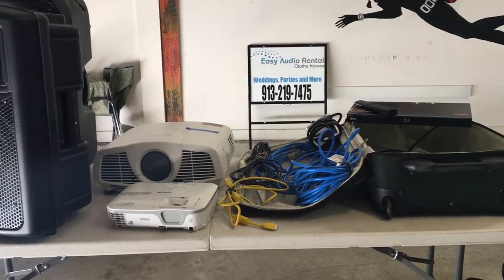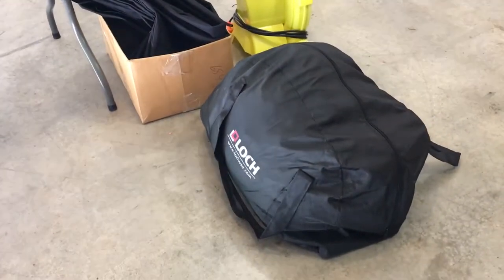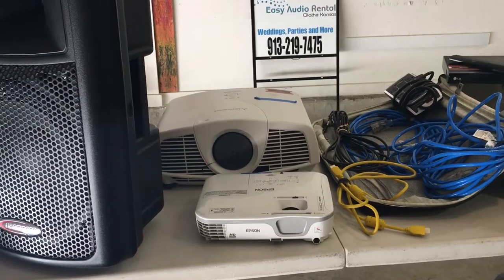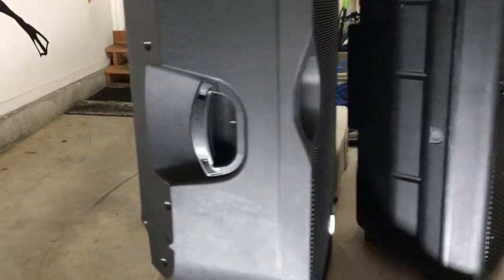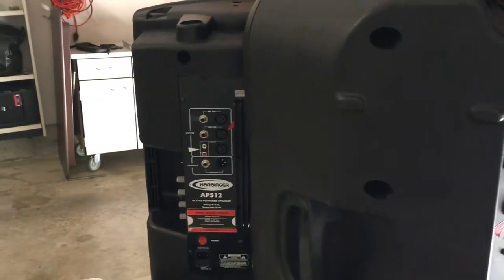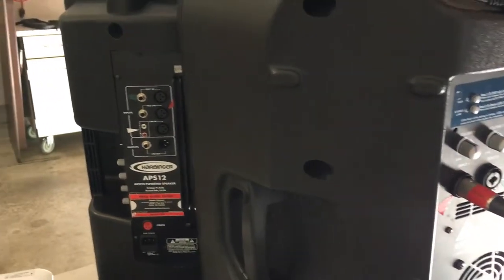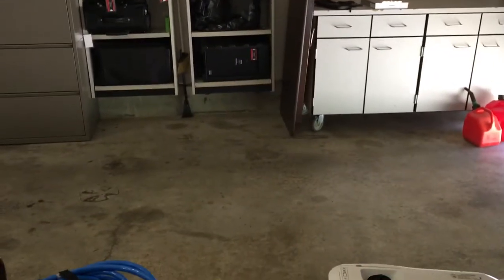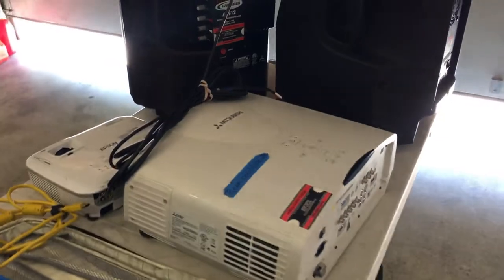Party package for a Movie Night rental. Showing the difference between the packages.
Answering customers questions?... What is the difference between the $175 and $225 package.

A few tips and tricks for setting up your event.  Blow up screen with everything you need.  If you rent from us all you need to bring is the disk.  Blu-Ray or regular DVD will play.  Give us a call if you think we can help with your event. Located in Olathe, Kansas serving the Greater Kansas City area.

Other tips & random thoughts from our past experiences: set up in the garage, have the party on the drive way.  (no bugs on your legs)  You can block the street and set up for a block party. If it's raining set up inside the garage.  (shoot the projector on the wall)  Shoot the projector on the outside of the house or the garage door.  You don't really need two speakers.  Usually one big PA (public address) speaker is enough for most backyards.  Set up by the pool and watch Jaws.  This is a huge hit.